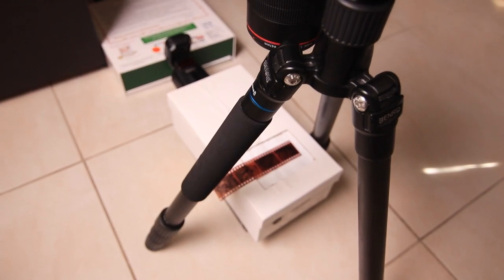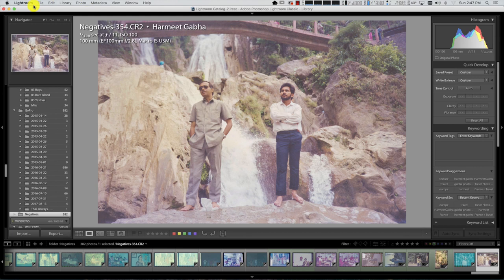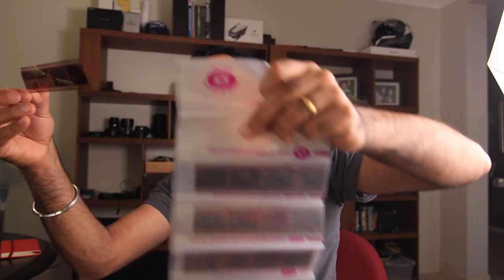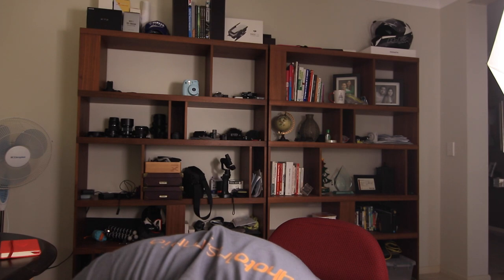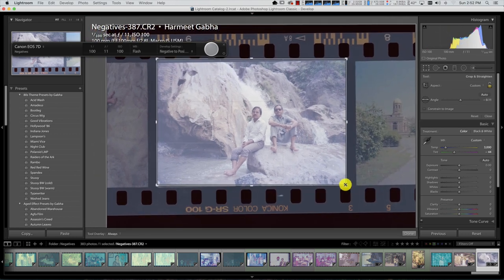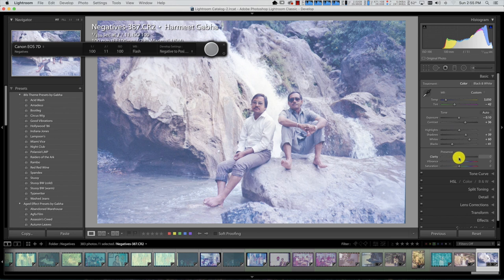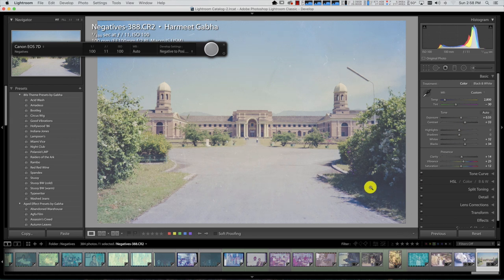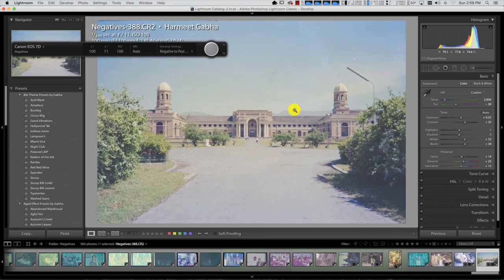DIY How to Easily Convert Negatives to Digital Photos?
In this video, I wanted to show you my DIY setup to convert film Negative and Digital Photos. I did a complete write up on my process over on my blog which you can check out as well.

For those whole like to 'watch and learn', I decided to do this as a video. The process is easy once you get the hang of it.

I have been using this technique to convert lots of my family film negatives to digital photos. Its an easy and inexpensive way to convert your negatives into positives and store them on your computer.

Having these negatives converted you can also take them to a Photo Lab quite easily and get them re-printed.

GEAR GALLERY
My Cameras: